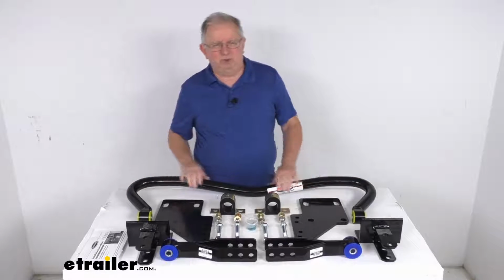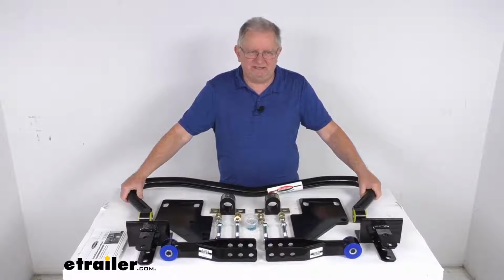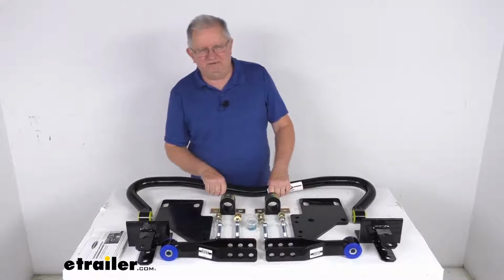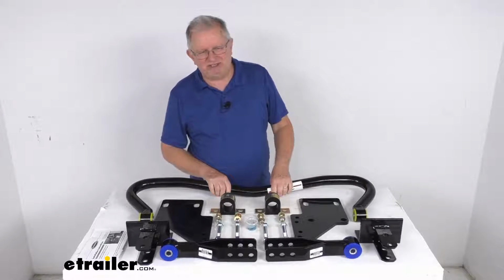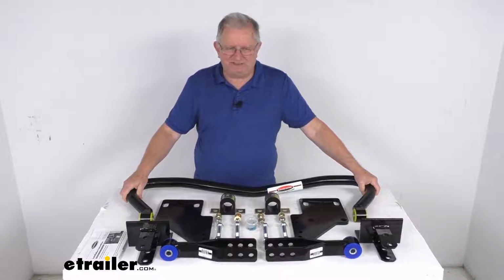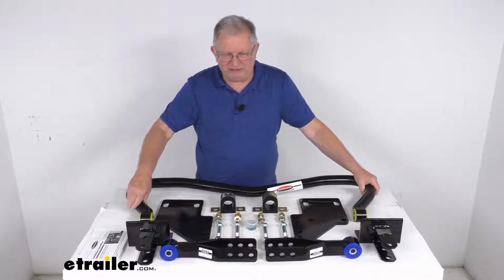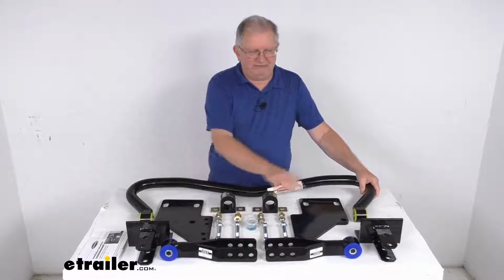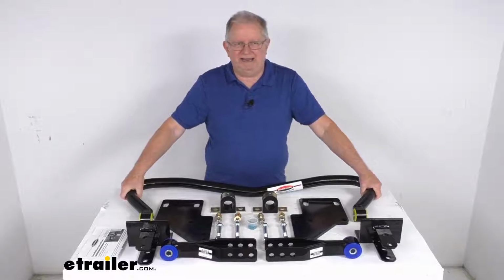etrailer | Feature Review Roadmaster Rear Anti-Sway Bar-RM25VR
Hello, everybody, this is Jeff at etrailer.com. Today we're gonna look at the Roadmaster Rear Anti-Sway Bar. Now this is a custom fit part. It is designed to fit the 2006 and newer Ford F53, 24,000 pounds and 26,000 pound chassis vehicles. Also fits the 2020 and newer Ford F53, 16,000 pounds to 22,000 pound chassis vehicles. And on a custom fit part like this, I always like to recommend for you to go to our website, use the fit guide, put in your year and model vehicle and it'll show if this'll work for your application.

Now this anti-sway bar will minimize side to side movement, improves overall stability of your vehicle. It will help let you execute turns and quick maneuvers with confidence, allows for a nice level ride, even on irregular surfaces and a reduced driver fatigue, because it minimizes the effort that's required to keep your vehicle inline. Does diminish the effects of any cross winds, passing motors, shifting cargo, and it is designed to fit your vehicle and work in conjunction with it's suspension system. This does attach to the rear axle and to the chassis, and it uses the weight of the axle to brace your frame as it shifts in turn. And it is also engineered to avoid interference with most of your popular after-market add-on's and accessories.

What's nice is they do use the polyurethane bushings, instead of the standard rubber variety for a lot longer lasting system. The polyurethane is durable and resistant to damage, that can be caused by oil, gas, and ozone and less wear will mean less give in the system, better support. The bar itself is constructed of a thick 4140 chromoly steel for superior strength. The diameter on this bar is 1 3/4" and it does include everything I laid out here on the table, all the heavy gauge mounting hardware, to install. The hardware, to install it.

Nice set an easy to follow instructions that'll describe how this all goes together. And they even give you a nice little tub of bushing lubricant to apply to all the bushings when you go to install them. This part is made in the USA, but that should do it for the review on the Roadmaster Rear Anti-sway Bar..